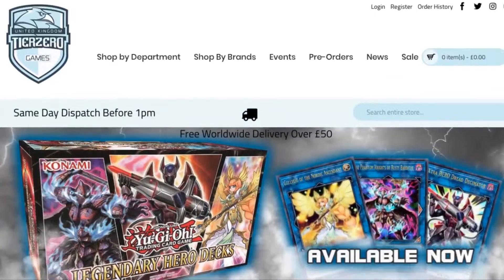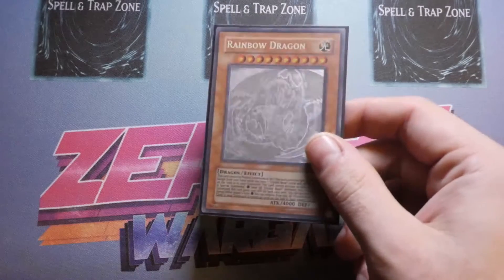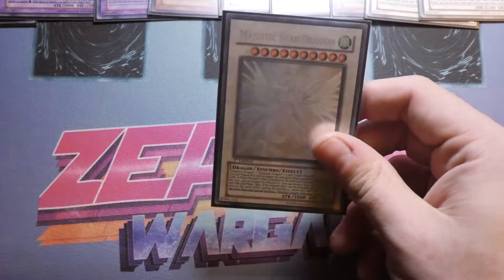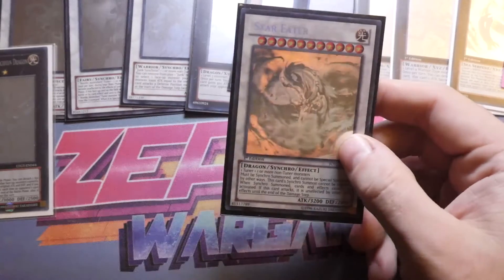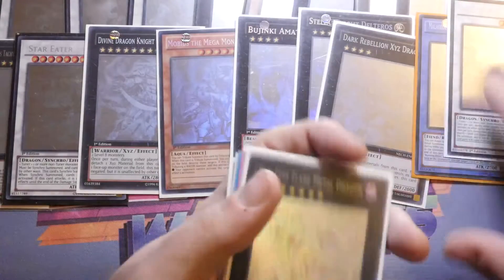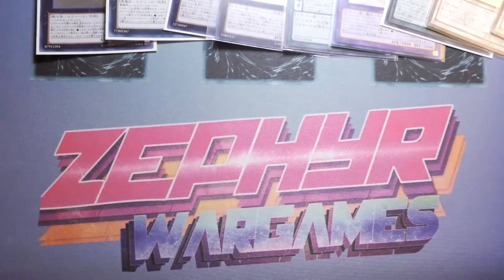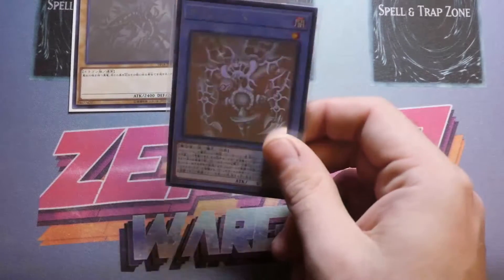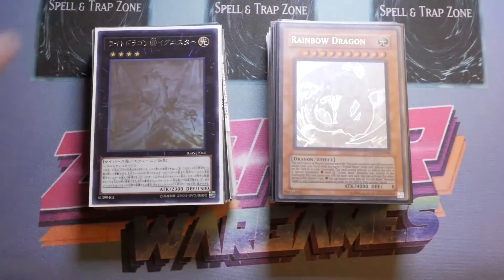YUGIOH 100% Ghost rare collection OCG + TCG